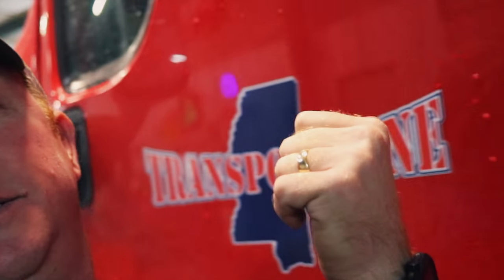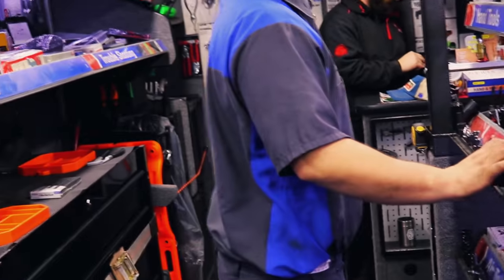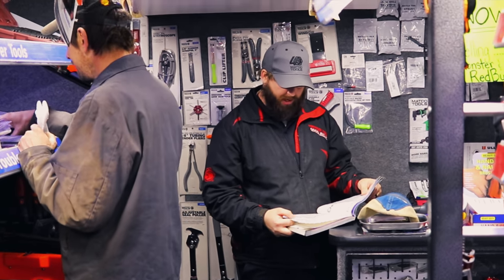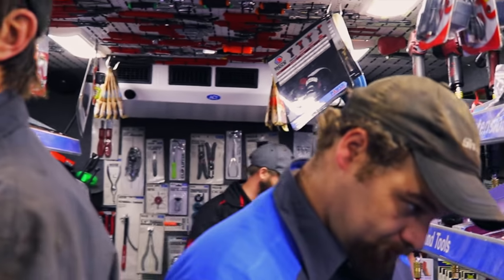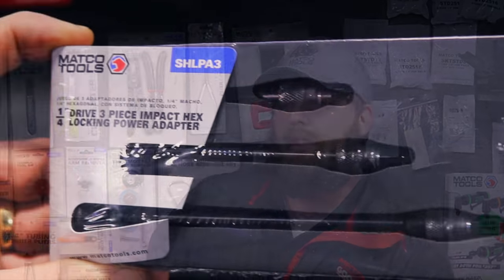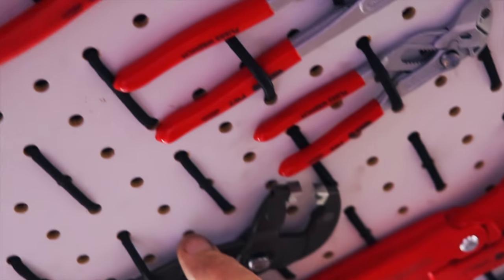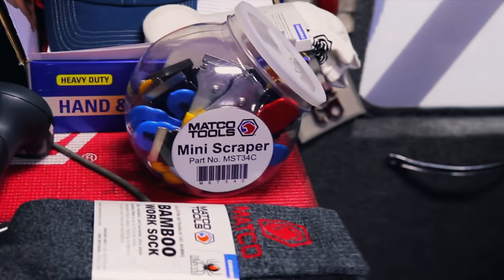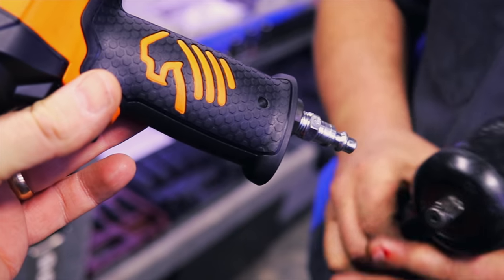Matco Stubby Impact Trade, My Dealer Busts A Wrench Set Open To Make Me Happy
Matco Stubby Impact is now in the shop, and Matco Michael busted a wrench set open to make me happy and get what I needed.

Milwaukee 3/8” adapter to convert your impact into a 1/4” bit driver:

Vampire Tools 8” Extraction Pliers (these things are amazing):

Knipex Cobra Pliers (some of my go to Pliers):

Streamlight Stylus Pro Rechargeable Flashlight (I carry this in my pocket daily):

Koon Trucking
200 Davidson Dr.